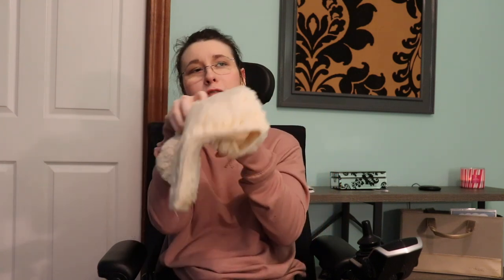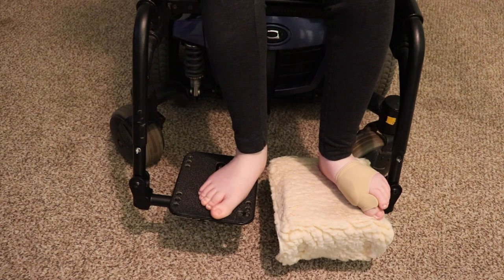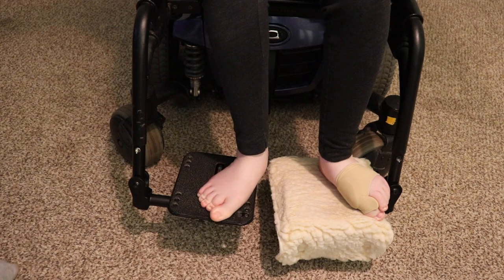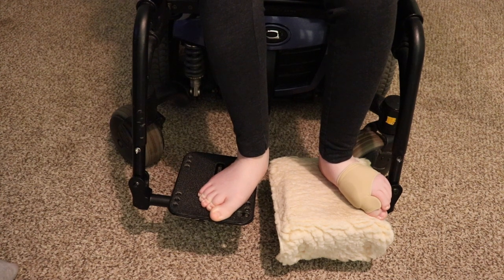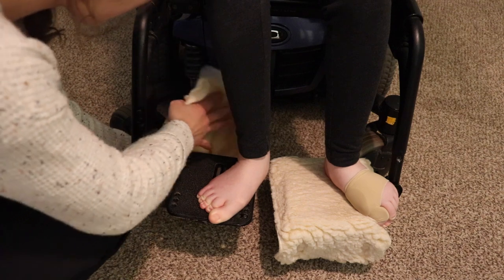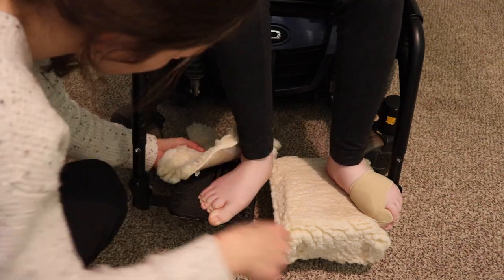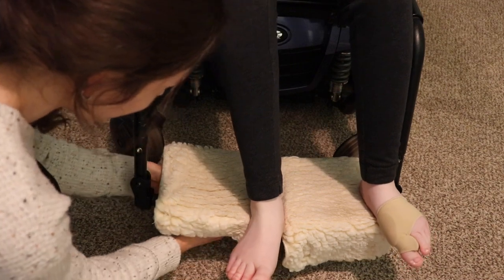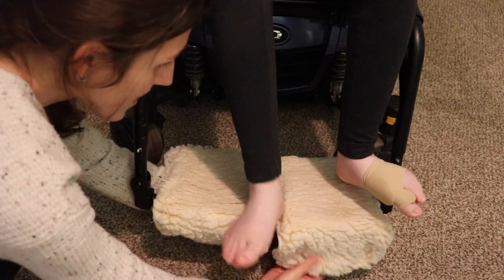My Thoughts on Wheelchair Accessories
I go through my likes, dislikes, and suggestions about my wheelchair. I explain what I've tried, and what I've found works best for me.

Chapters:
0:00 Intro
1:14 Seat Covers
5:00 Foot Rest Cover
7:25 Laterals
9:11 Cup Holders
10:26 Mirrors
11:59 Horn
13:24 Battery and Charger
14:44 Tilt Feature
15:34 Conclusion